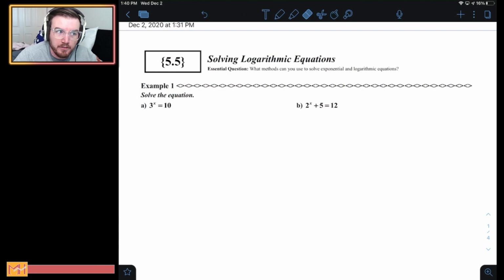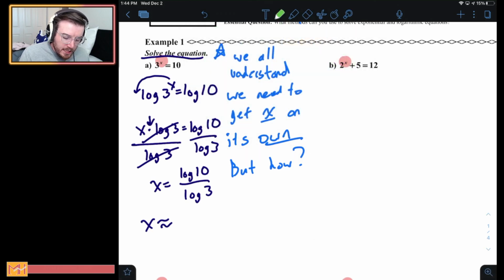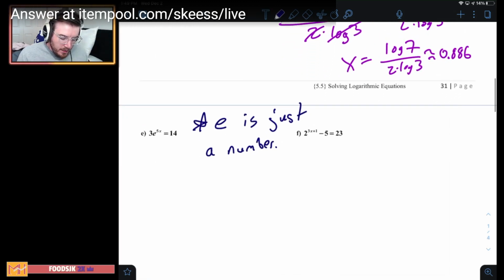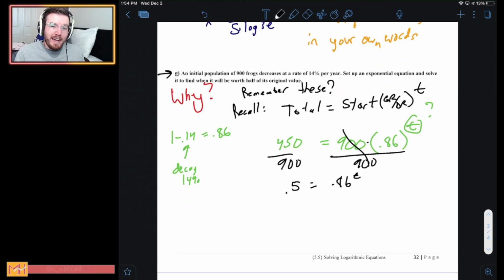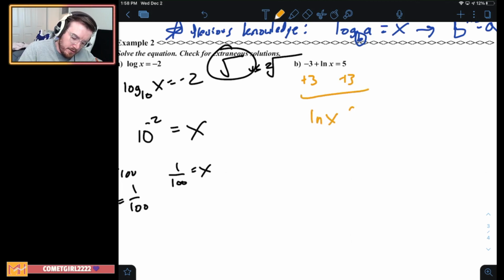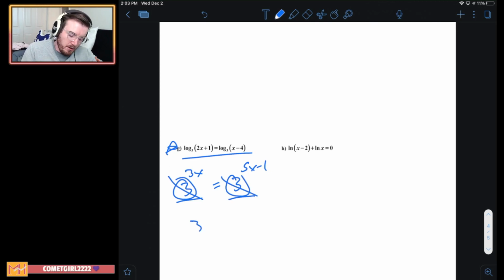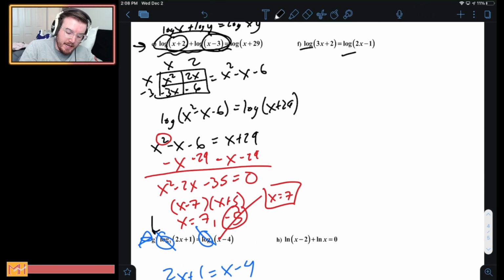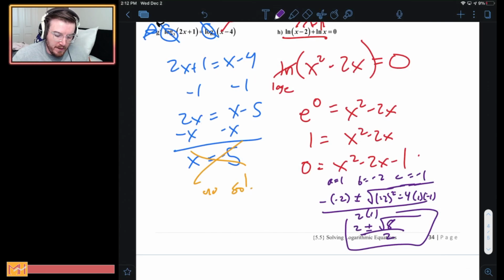Lesson 5.5 Algebra II | Logarithmic and Exponential Equations